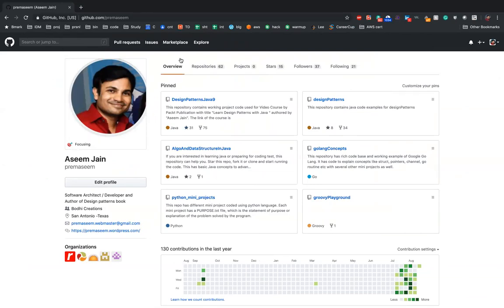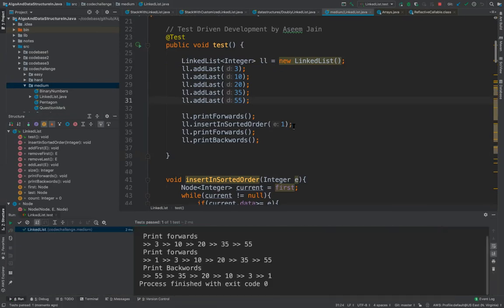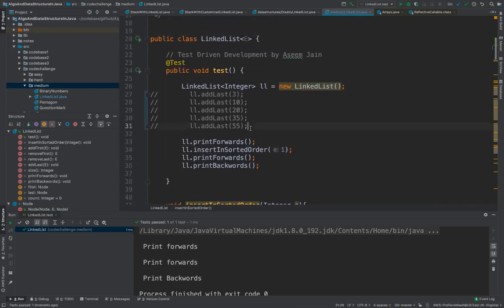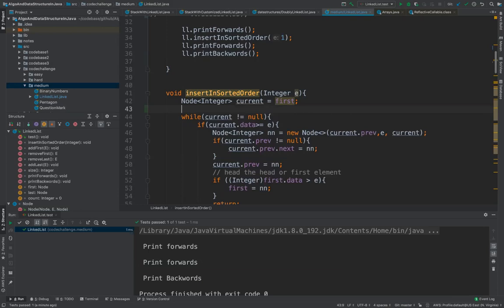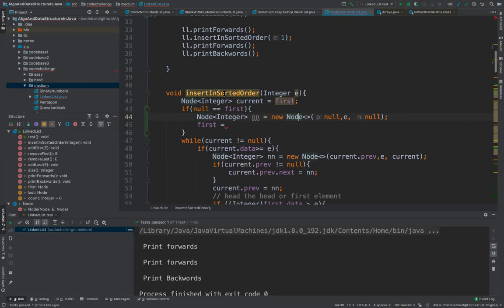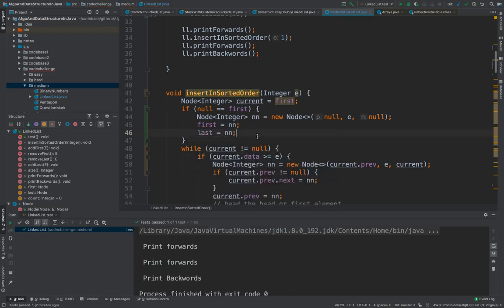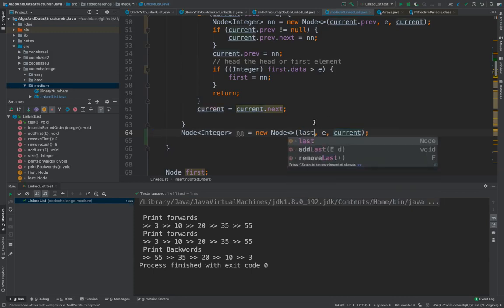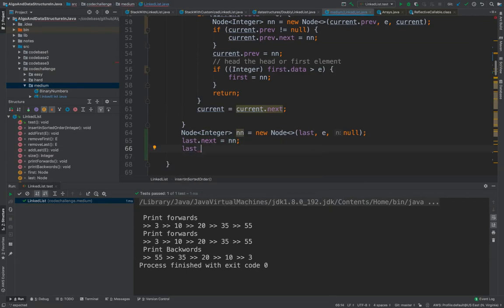Insert element in sorted order in linked list part 3